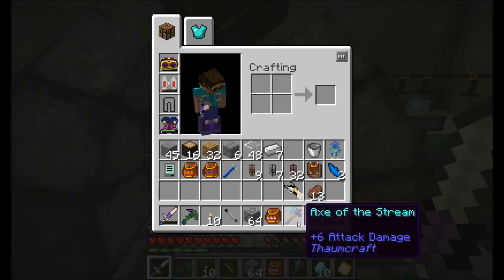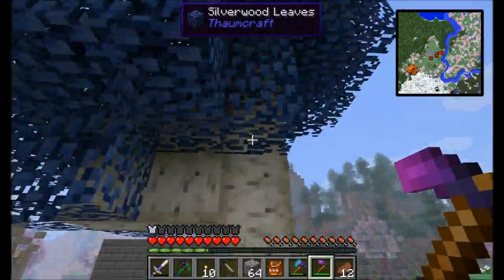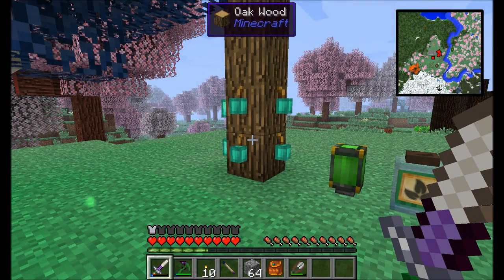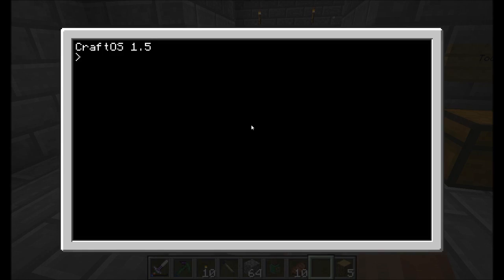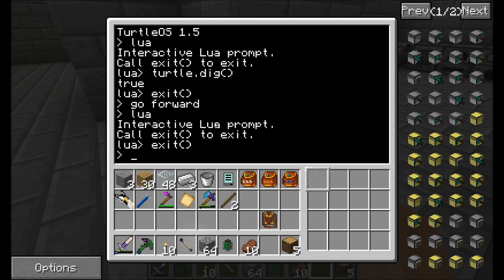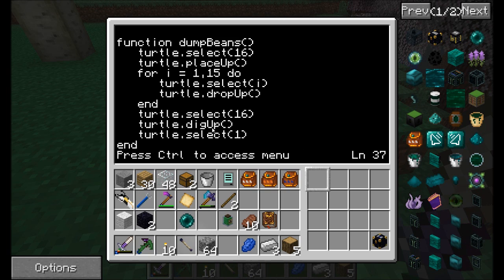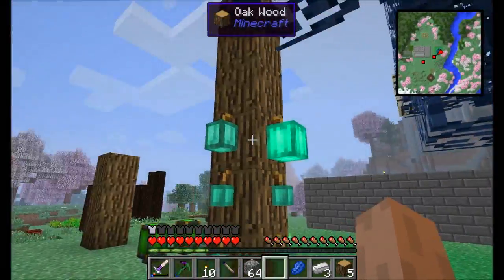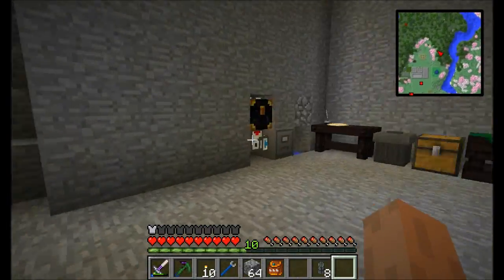Lets Play S6E30 ManaBean Automation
Last episode I discovered a need for more mana beans.  This episode, I take care of that.